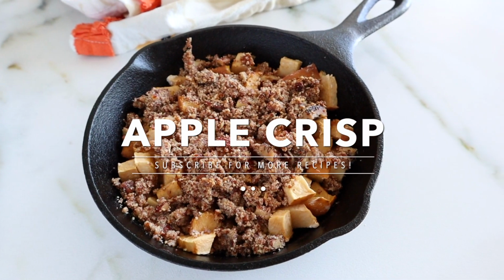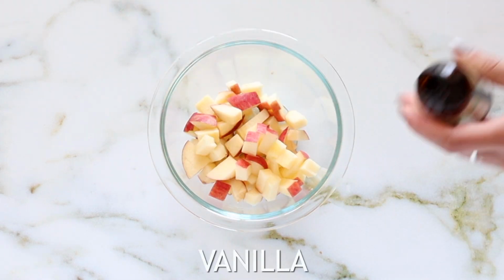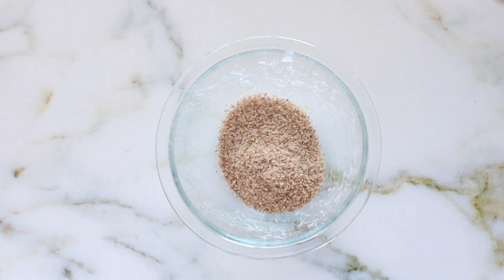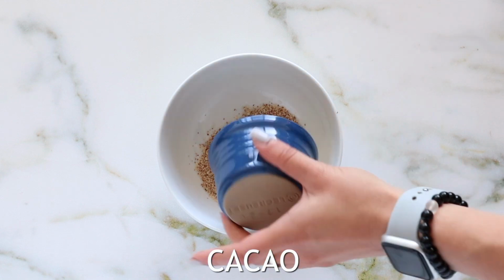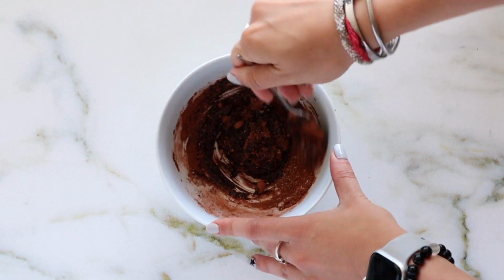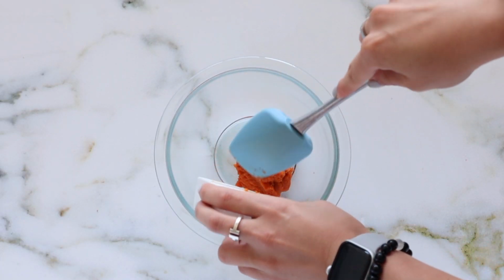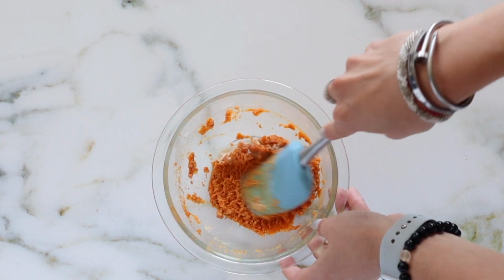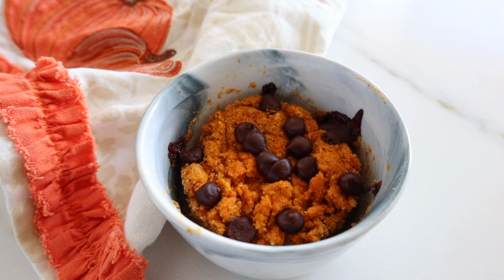HEALTHY SINGLE SERVE DESSERTS: easy, vegan, paleo recipes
Hello! In today’s video I am showing you some healthy single serve desserts that are healthy dessert recipes. These single serve desserts are healthy dessert ideas that are also paleo dessert recipes. If you want vegan dessert recipes then you will love these healthy dessert recipes that are quick! Single serve healthy desserts are delicious and perfect for easy healthy desserts. All of them are paleo dessert recipes and healthy desserts for one too. They are also the perfect healthy low carb desserts and healthy desserts to lose weight!

Single Serve Apple Crisp
- 1/2 apple
- 1/2 tsp tapioca flour
- 1/2 tsp vanilla
- 3 tbsp almond flour
- 1 tsp coconut sugar
- 1 tbsp chopped pecans
- 1 tbsp coconut oil
350F 25 minutes

Single Serve Brownie
- 2 tbsp almond flour
- 1 tbsp cacao
- 1 tbsp coconut oil
- 1/4 tsp vanilla
- 1/2 tsp maple syrup
- dairy fre chocolate chips (optional)
- pinch flaked salt
350F for 10-12 minutes

Single Serve Pumpkin Cake
- 3 tbsp pumpkin
- 2 tsp coconut oil
- 1/4 tsp vanilla
- 1/8 tsp pumpkin spice
- 1/4 tsp baking soda
- 2 tbsp coconut flour
- 1 tsp dairy free chocolate chips
350F for 12-14 minutes

Equipment I film with:
Camera in 2019
Camera in 2020